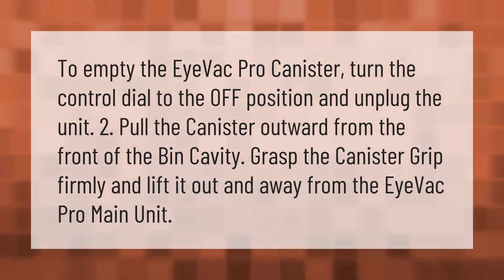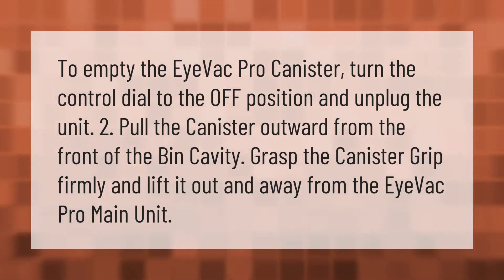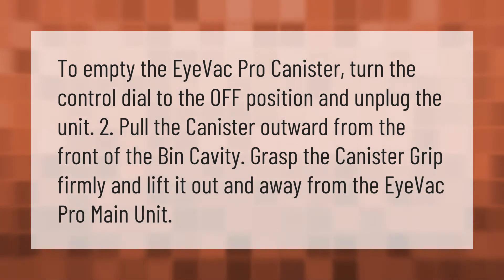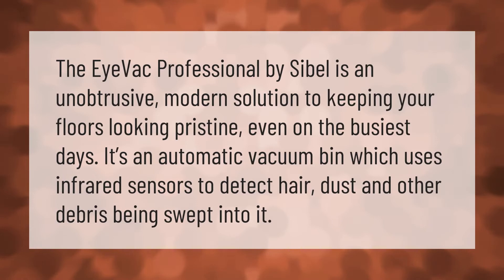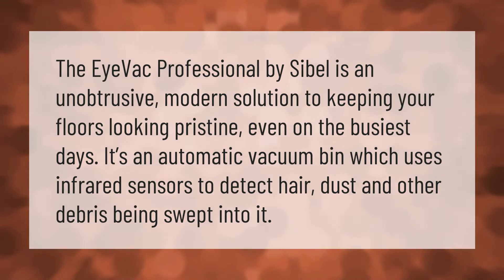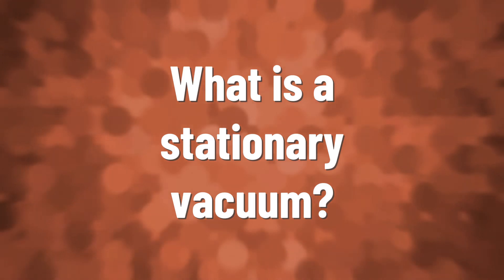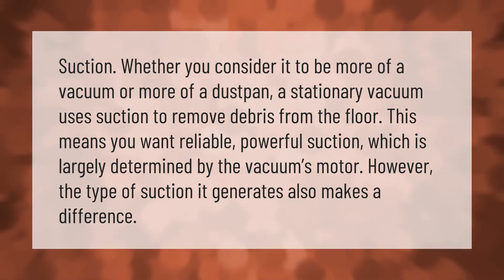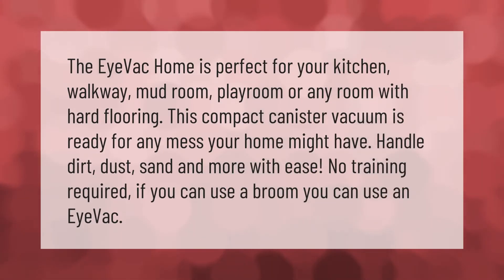How do I empty my EyeVac?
00:00 - How do I empty my EyeVac?
00:36 - What is an EyeVac professional?
01:03 - What is a stationary vacuum?
01:35 - What is an EyeVac?

Laura S. Harris (2021, February 10.) How do I empty my EyeVac?
    AskAbout.video/articles/How-do-I-empty-my-EyeVac-220413